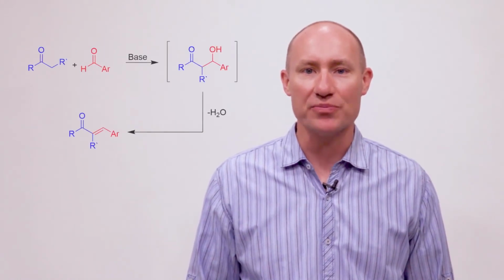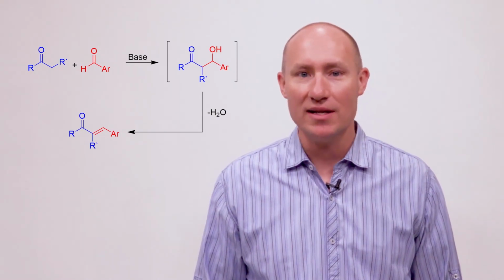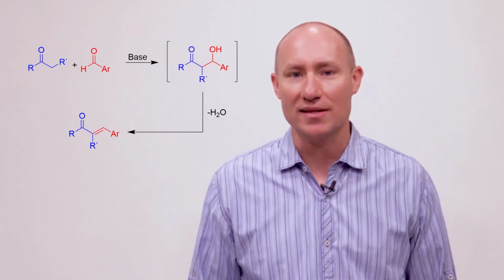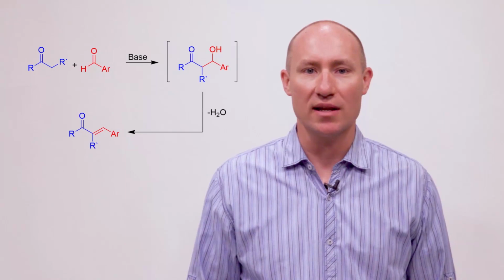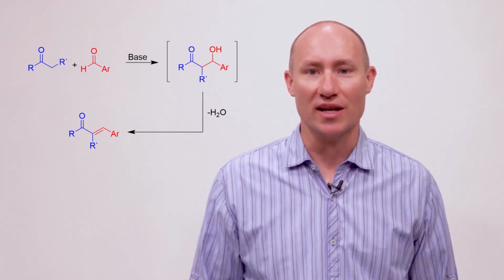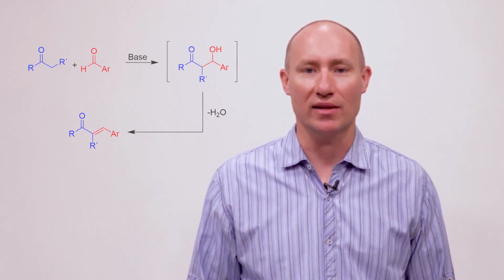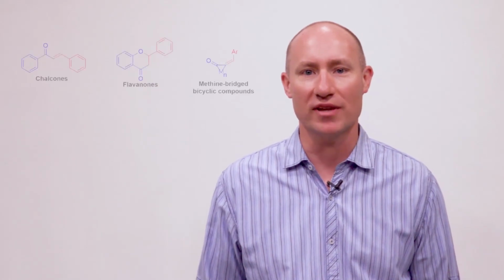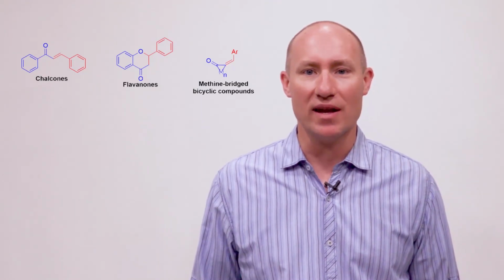Synthesis-pH Dependent Pyrazole, Imidazole & Isoindolone Dipyrrinone Fluorophores l Protocol Preview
Synthesis of pH Dependent Pyrazole, Imidazole, and Isoindolone Dipyrrinone Fluorophores using a Claisen-Schmidt Condensation Approach -  a 2 minute Preview of the Experimental Protocol

Nicole Benson, Adam Davis, Zachary R. Woydziak
Nevada State College, Department of Physical and Life Sciences; Nevada State College, Department of Humanities;

The Claisen-Schmidt condensation reaction is an important methodology for the generation of methine-bridged conjugated bicyclic aromatic compounds. Through utilizing a base-mediated variant of the aldol reaction, a range of fluorescent and/or biologically relevant molecules can be accessed through a generally inexpensive and operationally simple synthetic approach.